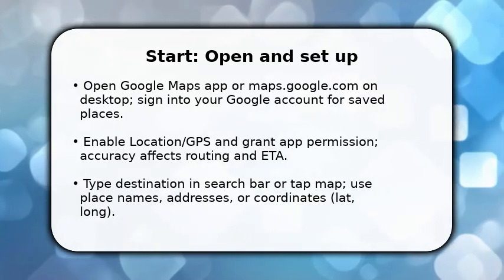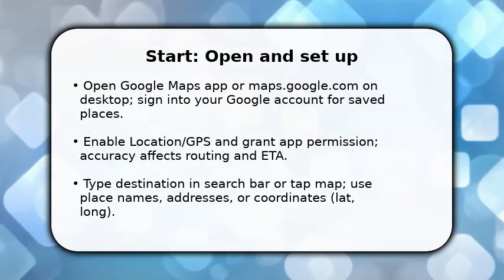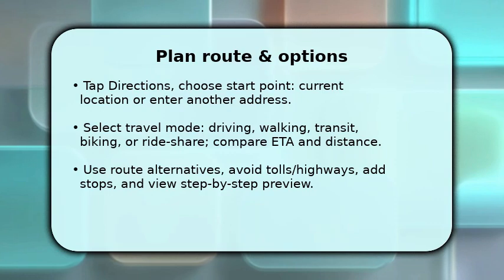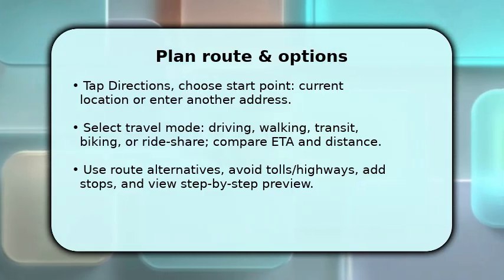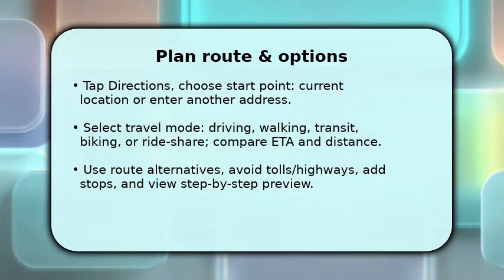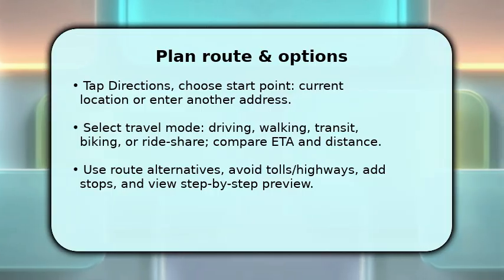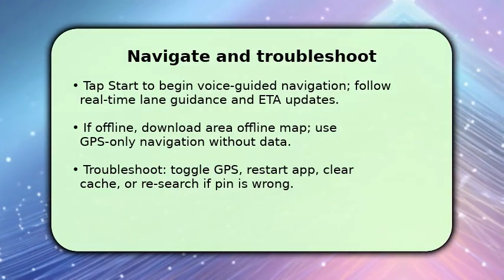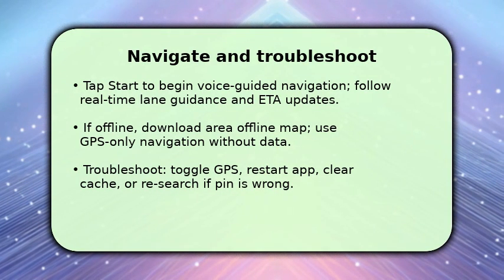How to Use Google Map to Find Destination (updated)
How to Use Google Map to Find Destination (updated) | 🔒 Surfshark VPN Deal — Stay private and secure. $1.99/mo + 3 Months Free ▸

Discover the convenience of using Google Maps for finding your next destination. This video tutorial guides you through selecting and entering addresses, setting waypoints, calculating distances, estimating travel times, and customizing routes to suit different modes of transportation like driving or walking.